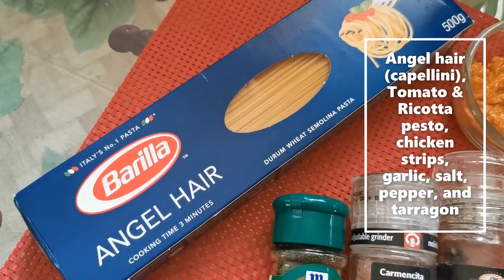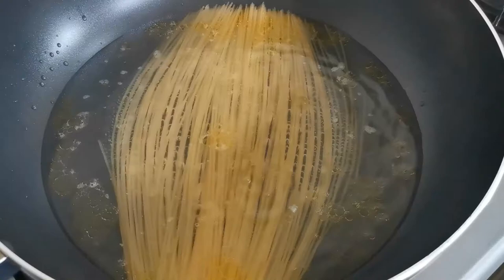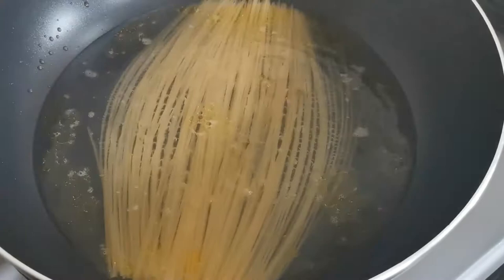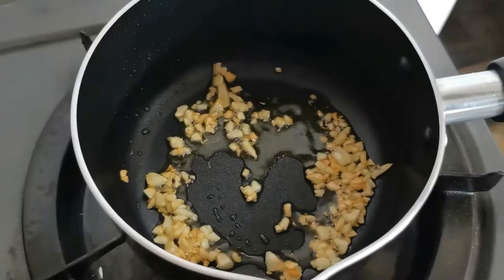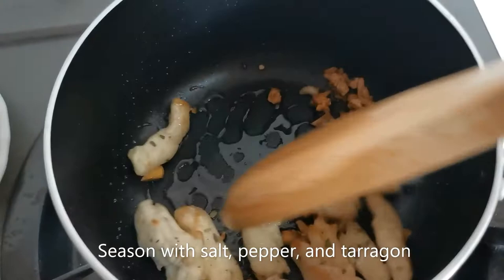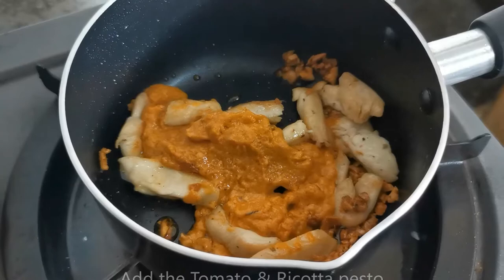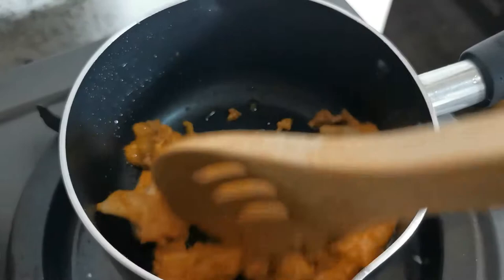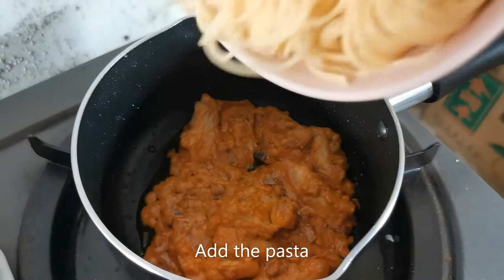Cooking vlog 06 | Capellini with chicken and tomato & Ricotta pesto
In a hurry? This pasta dish takes less than 15 minutes to prepare!